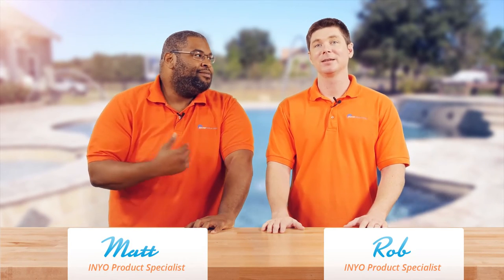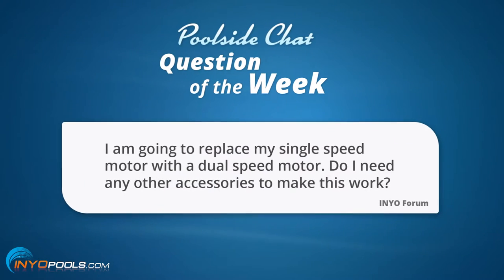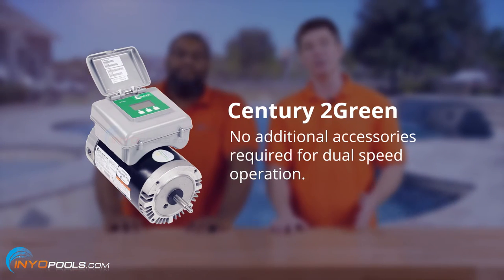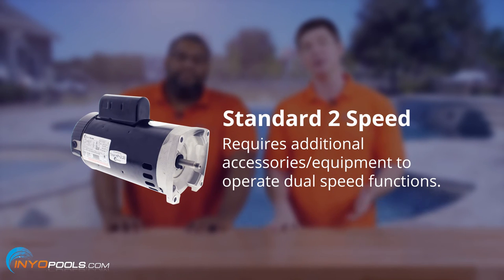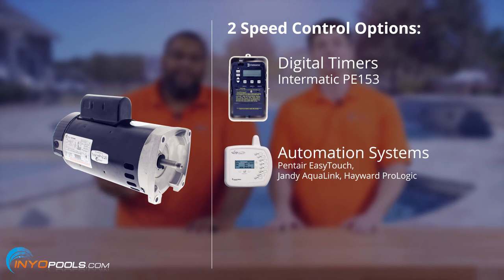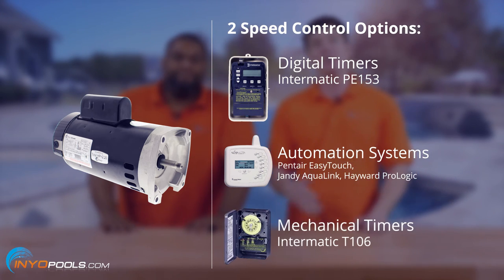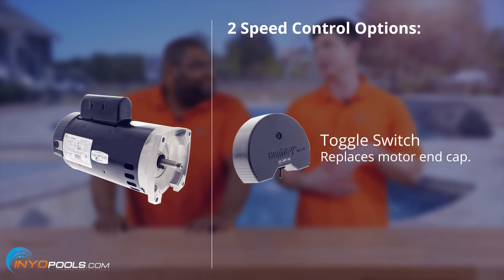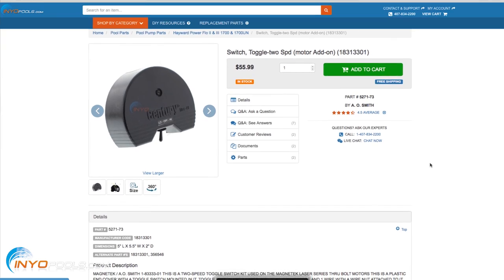What do I need to control a dual speed motor?